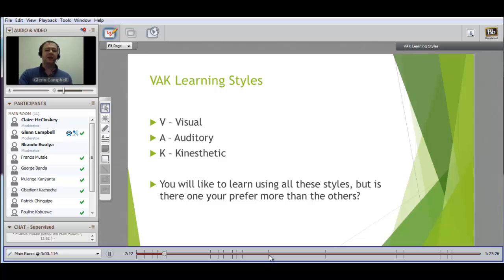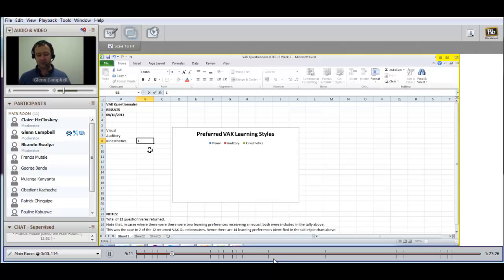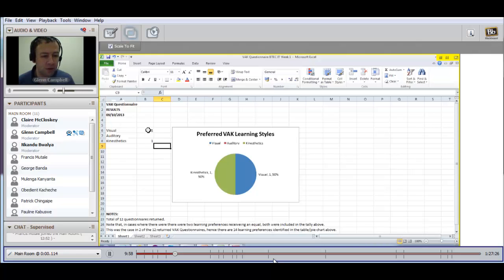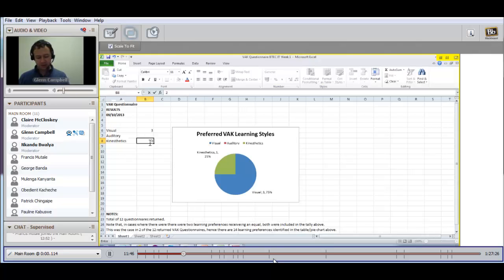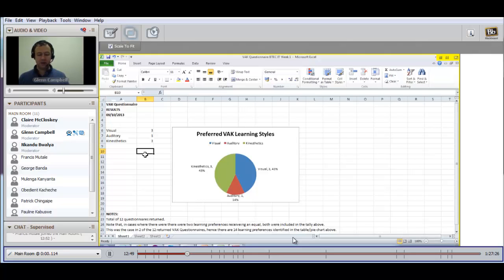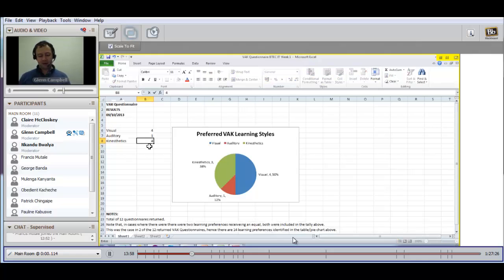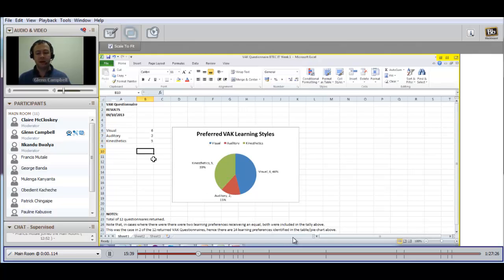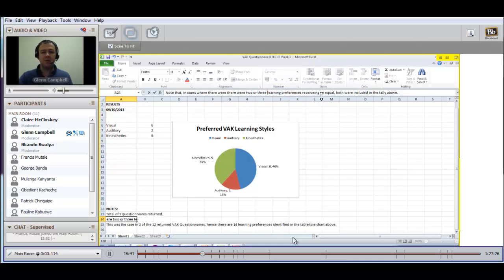Visual Spreadsheet Edit 01